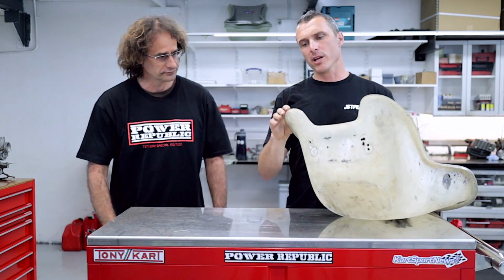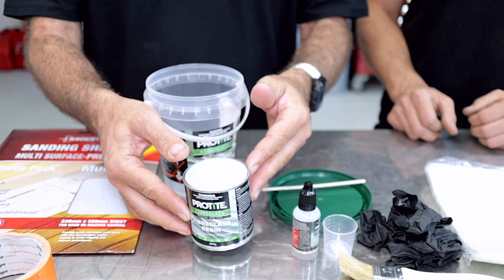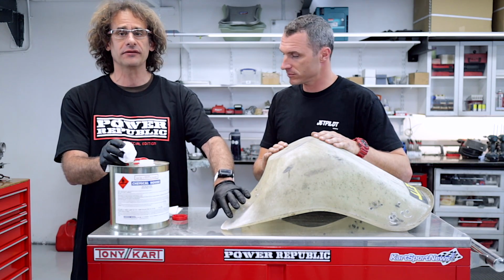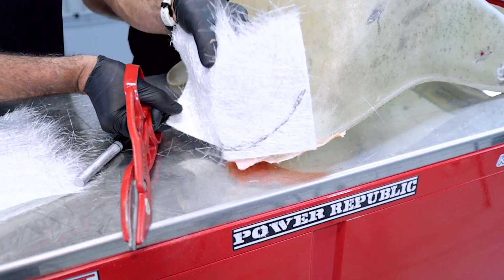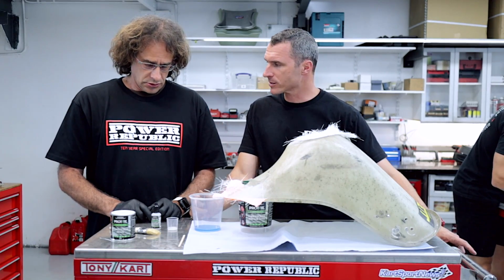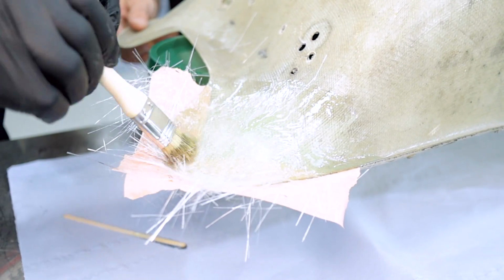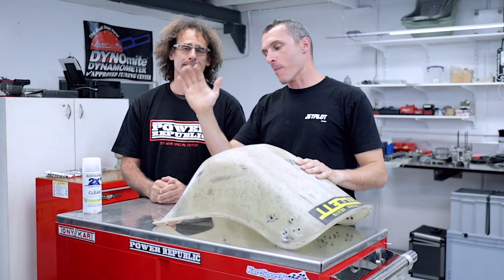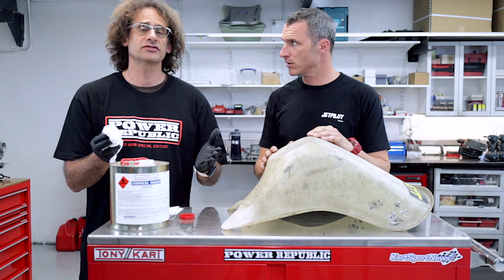HOW TO: Repair Your Go Kart Seat Ft. NikStik Surfboards - POWER REPUBLIC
This week we're showing you how to repair your broken go kart seat with NikStik Surfboards.